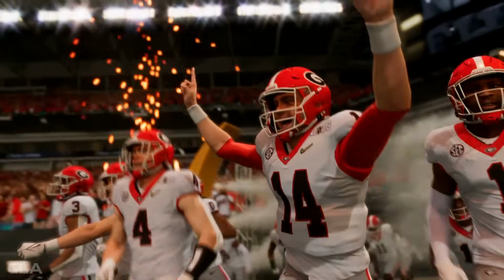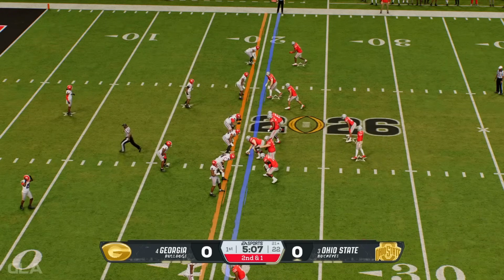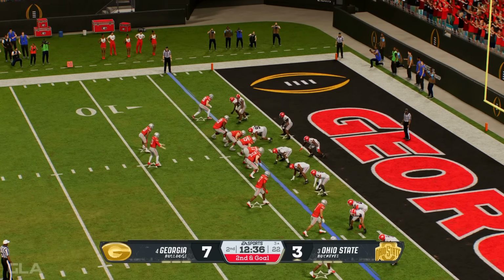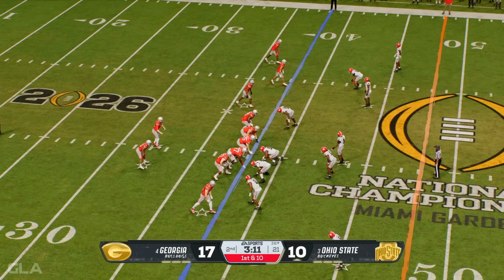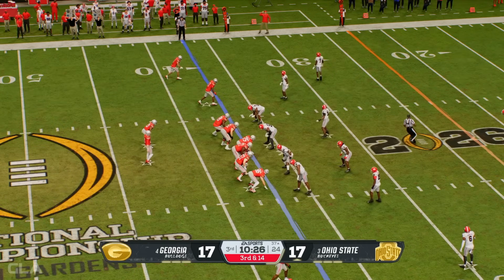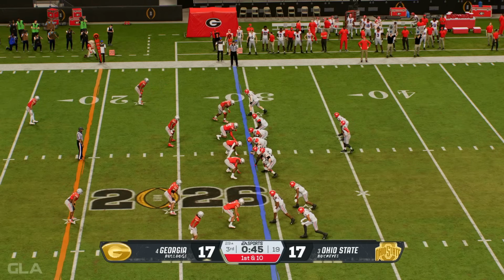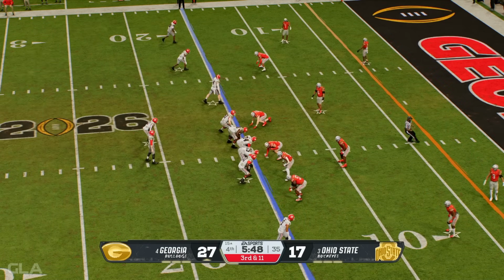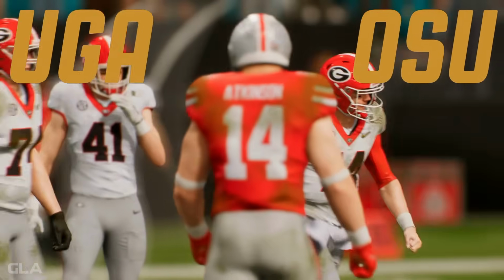Georgia vs. Ohio State Simulation | National Championship | CFB 26 PS5 Gameplay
Georgia vs. Ohio State CPU vs. CPU Full Game Simulation | National Championship | College Football 26 PS5 Gameplay

EA Sports College Football 26 is the long-awaited return of the beloved college football video game series, bringing back the excitement of authentic NCAA gameplay for the first time in over a decade. Built on the same engine as Madden but with its own feel, CFB 26 features all 134 FBS teams, real players thanks to NIL deals, realistic stadiums, dynamic crowds, and team-specific traditions. The game includes fan-favorite modes like Dynasty, Road to Glory, and online multiplayer, letting you build your program, recruit players, and compete for national titles.